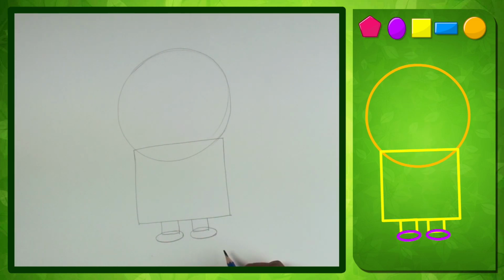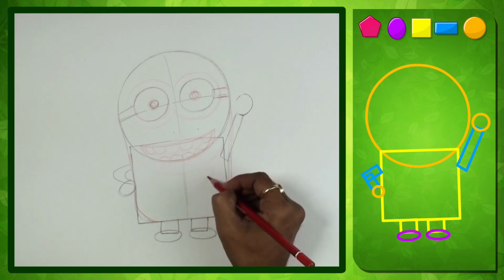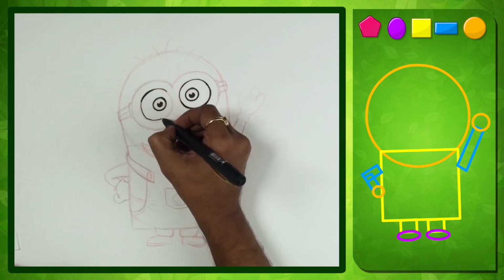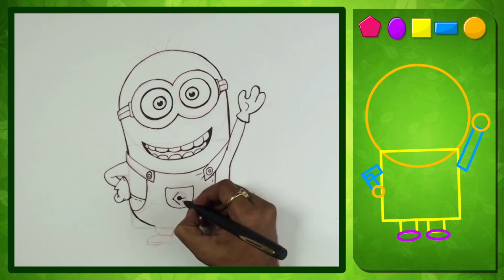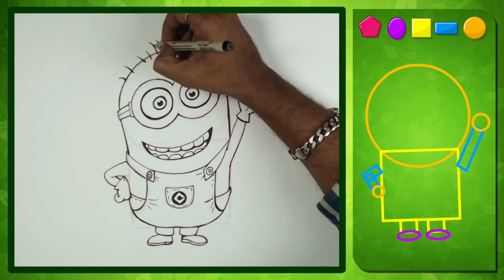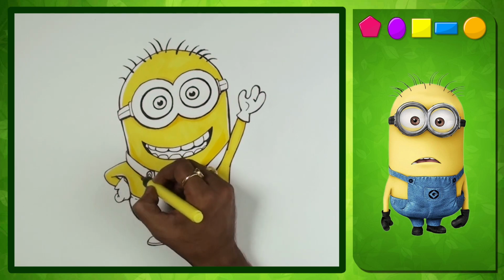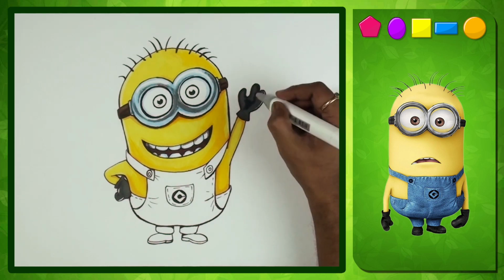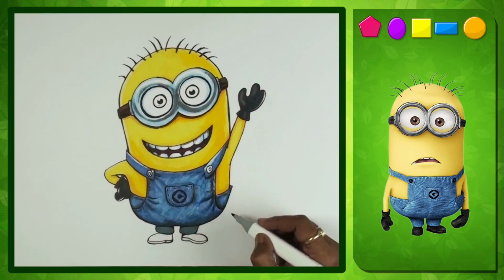How to draw minion cartoon character learn step by step colors fun kids | fun activities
How to draw minions cartoon character learn step by step colors fun kids